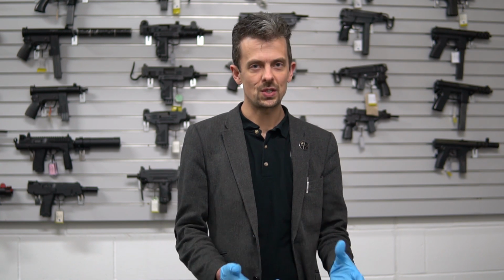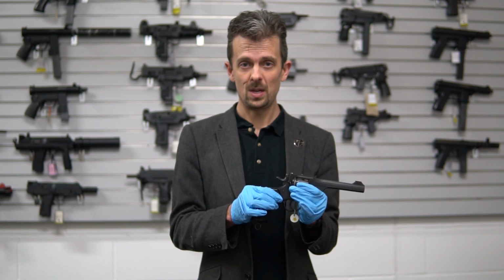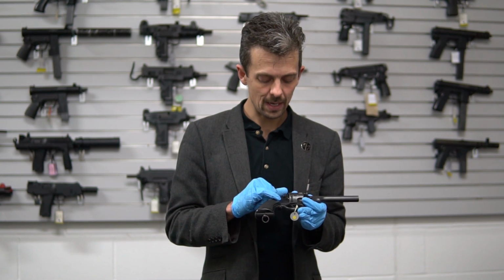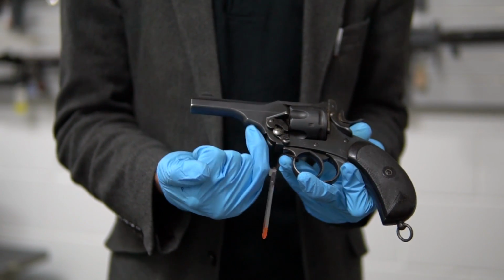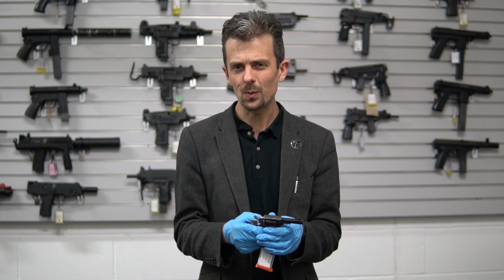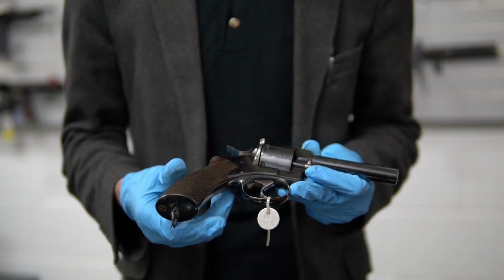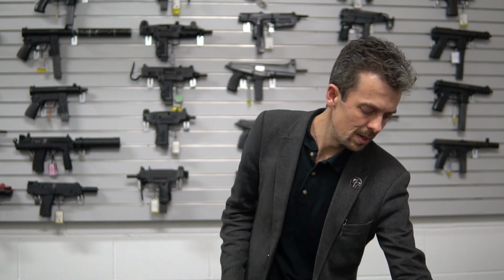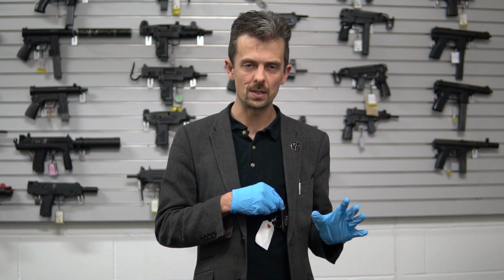The Revolvers from Peaky Blinders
In this video series, Jonathan Ferguson, Interim Keeper of Firearms & Artillery at the Royal Armouries takes a look at some of the guns from the TV series, Peaky Blinders.